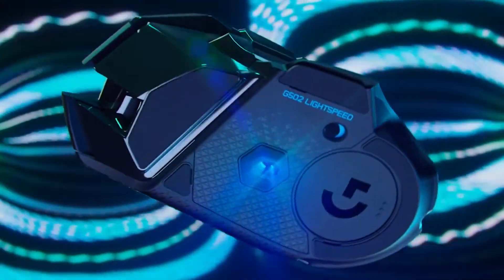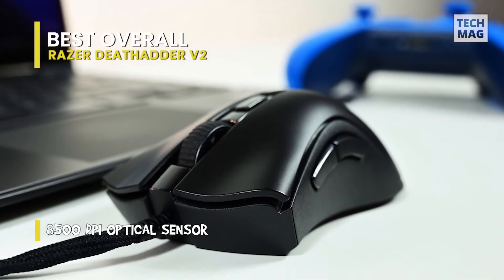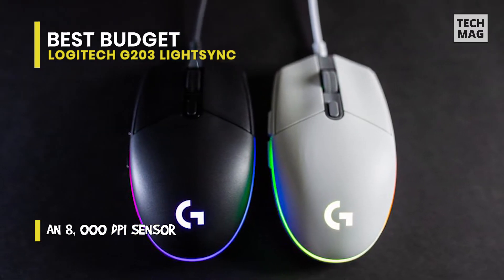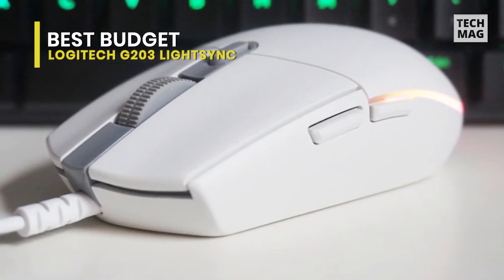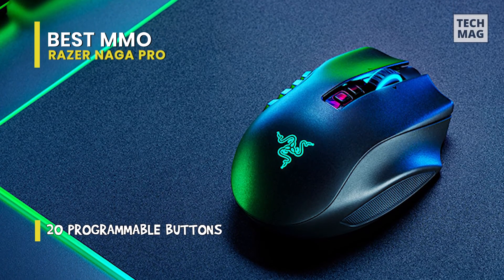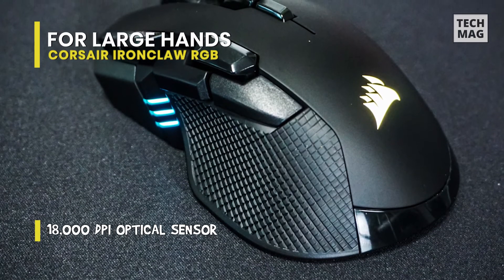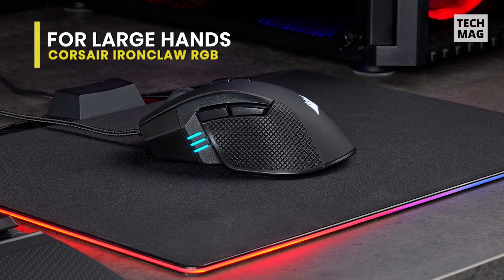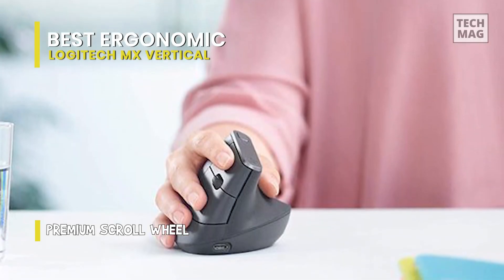Best Gaming Mouse 2021 | Shooter vs MMO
Check Out The Best Gaming Mouse Here!
► Best Overall: Razer Deathadder V2
► Best Budget: Logitech G203 Lightsync
► Best MMO: Razer Naga Pro
► Best for Large Hands: Corsair Ironclaw RGB
► Best Ergonomic: Logitech MX Vertical

VIDEO GUIDE
00:00 Best Gaming Mouse
00:15 Best Overall
01:36 Best Budget
03:19 Best MMO
04:37 Best for Large Hands
05:54 Best Ergonomic

The Razer Deathadder has an overall phenomenal shape for all kinds of grips and hand sizes, and we've spent several hours playing games, practicing Photoshop, and browsing the Internet with it. Despite years of repetitions, Razer never messes with the Deathadder's shape. There's no reason to. The Deathadder V2 utilizes a 20,000 DPI Razer Focus+ optical sensor, and while high numbers don't significantly equate to quality, here they do. Razer's newest tech gives flawless tracking, even if you move the mouse as fast as humanly possible. For the preponderance of games and gamers, the Deathadder V2 is an elegant mouse. Its design is simple, with two ideally placed, amply-sized thumb buttons. It also has an outstanding optical mouse sensor that will operate on both hard and cloth pads, and it has the ultimate body shape for a claw or hybrid claw/palm grip. The long-lasting switches and 20,000 dpi optical sensor give lightning-fast responsiveness, and the lightweight, ergonomic design supports various hours of satisfying gameplay. This Razer DeathAdder wired gaming mouse has a Speedflex cable and strong customization traits for enhanced performance.

Many affordable gaming mice are worth your money now, but few you can have complete confidence in quite like the Logitech G203 Lightsync. It's an all-around player, producing stable and steady performance in a sleek package, and is the most reliable cheap gaming mouse around today. The Logitech sensor inside is rated up to 8,000 DPI if you're interested, and it's got responsive keys throughout to guarantee smooth operation. You may notice it's similar to the G203 Prodigy that occupied this same space before it. It's almost equal in every way. The only vital difference between the two is the inclusion of three-zone RGB lighting on the Lightsync instead of Prodigy's single-zone lighting. It's not a tremendous change, but one that looks a treat and doesn't cost more, in theory. If you can snag a bargain deal on the G203 Prodigy, we highly suggest that you move on it while stocks last. The Logitech Lightsync RGB lighting gives easy customization and 16.8 million colors, as well as audio visualization. Users can sync the G203 with another Logitech gear for consistent look. Owning a 32-bit ARM microprocessor, a 1000 Hz polling rate, and 1 ms response time, this mouse also utilizes a 16 bits-per-axis data format. The G203 uses a free USB port and its cable measures 6.89'. This mouse is compatible with Windows 7 and later, macOS 10.10 and later, and Chrome OS.

The form and operation of Razer's Naga mouse have come a long way over the years, though it has long been the most reliable MMO mouse for our money. And the newest revision of the Razer Naga Pro is the best yet: a compact, comfortable mouse with a high-quality sensor and three interchangeable thumb grips, with key arrays ideal for MOBAs, MMOs, or common use. The MOBA array is the most beneficial; it has 6 buttons laid out in two rows so that there are sufficient buttons to map various abilities, but not so many that they become an overwhelming samey blob. This year's Naga gives an enhanced battery life and operates with the Razer Mouse Dock.